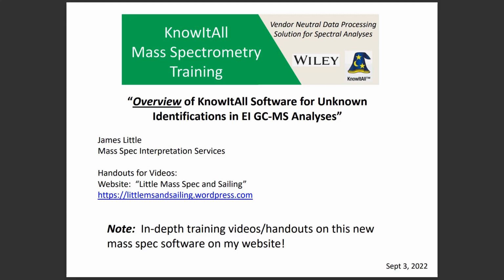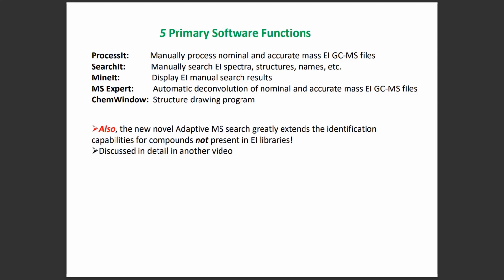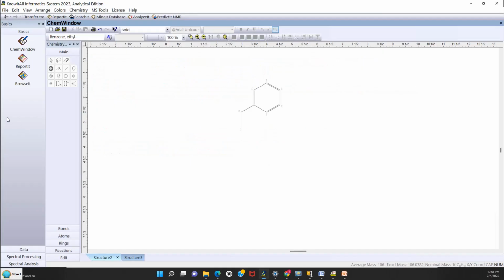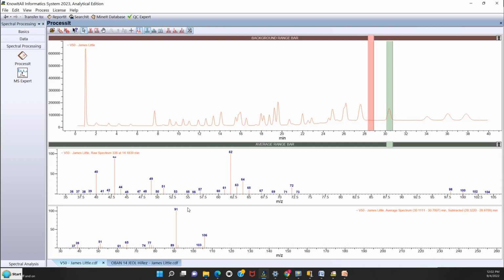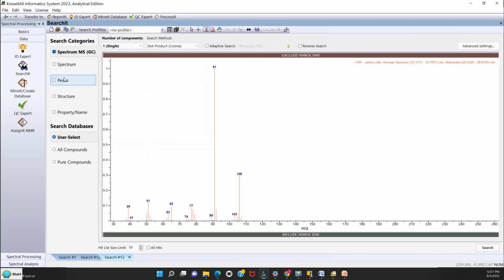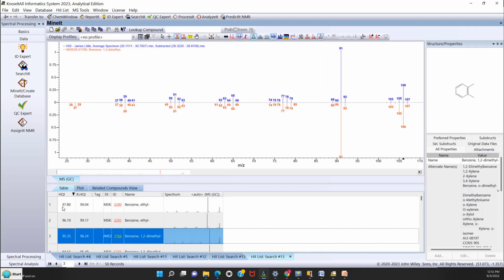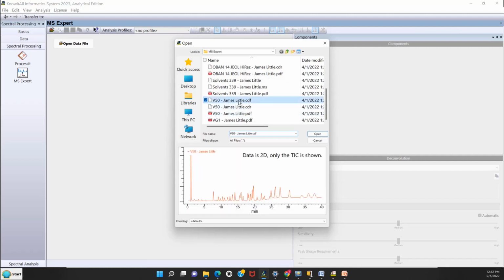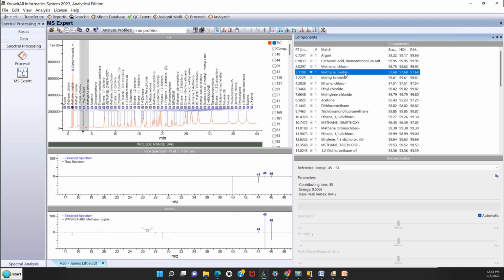Wiley KnowItAll New MS Software: Basic Introduction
Part of a series of instructional videos for newly introduced Wiley EI GCMS software, see others at